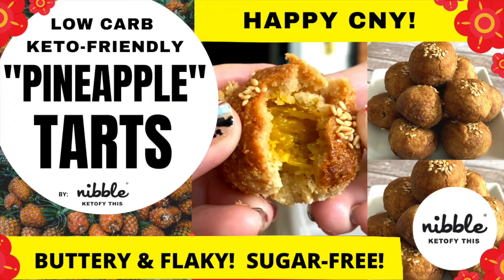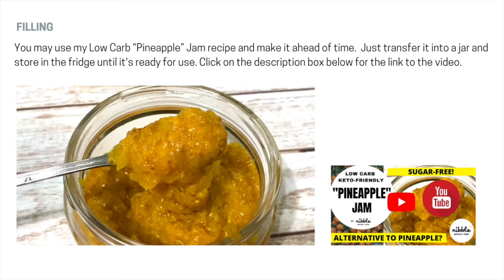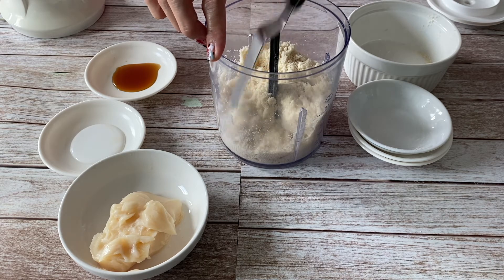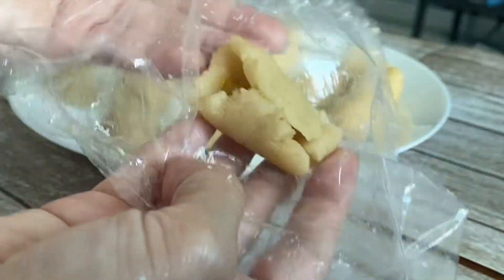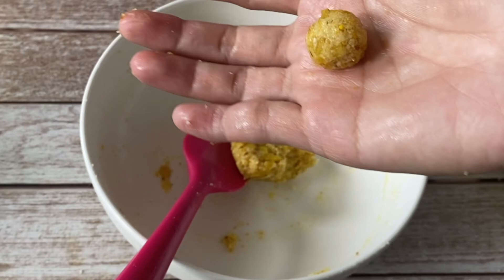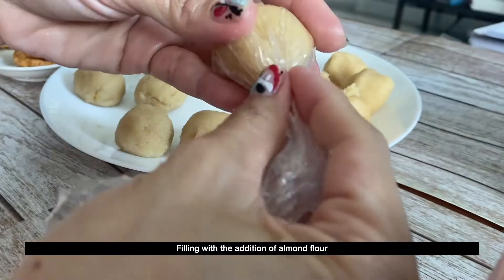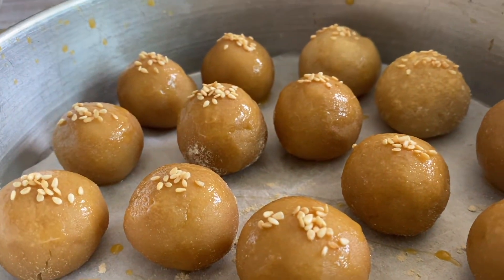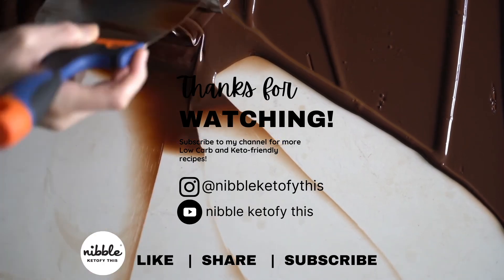Low Carb “Pineapple" Tarts | Keto-friendly “Pineapple” Tarts | Sugar-free “Pineapple" Tarts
Low Carb “Pineapple" Tarts |  Keto-friendly “Pineapple” Tarts  |  Sugar-free “Pineaple" Tarts

Hello, everyone! Are you ready for the upcoming CNY? Here I will share with you, my Low Carb Pineapple Tart Recipe. They are flaky, fragrant, and so delicious! Just a reminder to store them in the in an airtight container, and in freezer to retain the flakiness. Do not store in the fridge as the pastry will soften. The ingredients are listed in the video.

Below are the links to my  Low Carb “Pineapple” Jam; and “Low Carb Master Cookie Dough” if you want to use butter instead of pork lard as the fat for the pastry tart:

Song 2, Outro: "Happy Whistling Ukulele” by Anonymus by Canva (Music track for free for all Canva users, no attribution needed)

 Song 3, Content: “Ponte de Abril” by Steve Adams (Youtube free music library, no attribution needed)

Song 4, Content: “In The Temple Garden” by Aaron Kenny (Youtube free music library, no attribution needed)